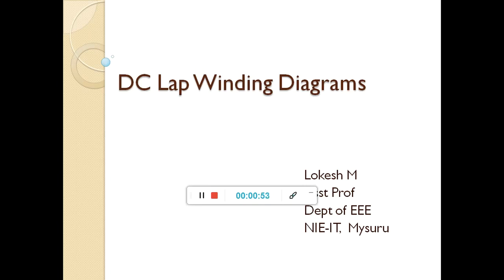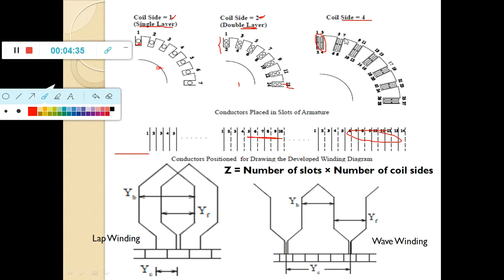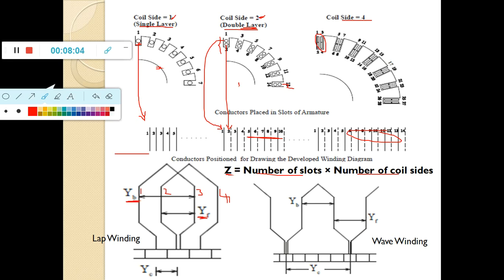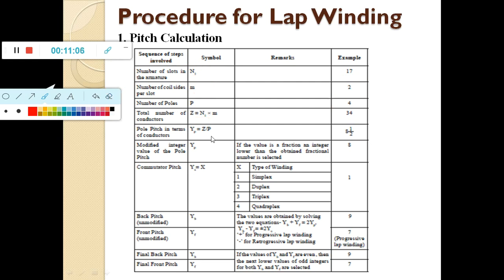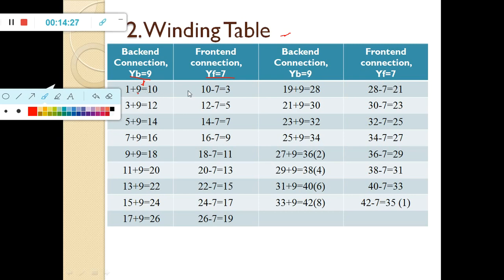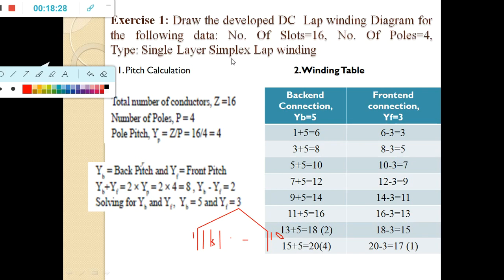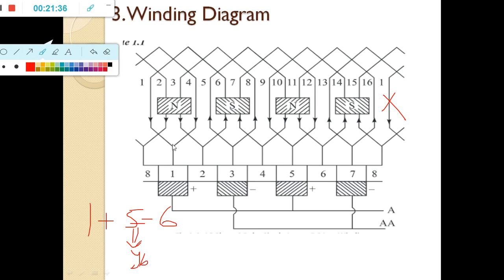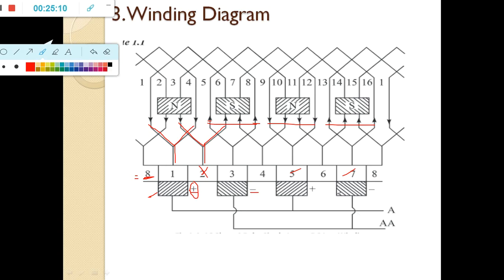Session 1 Lap Winding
The channel id for Electrical and Electronics Engineering students.  This video describes how to draw/develop a lap winding diagram.